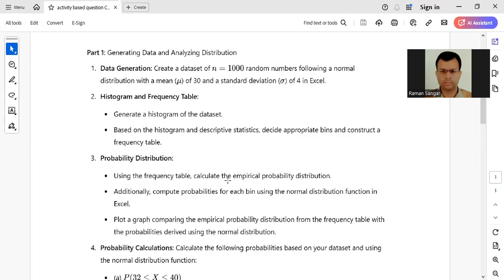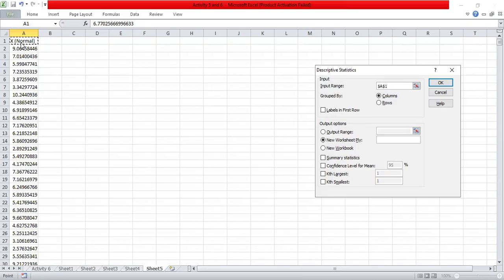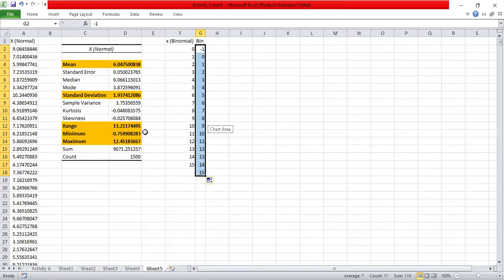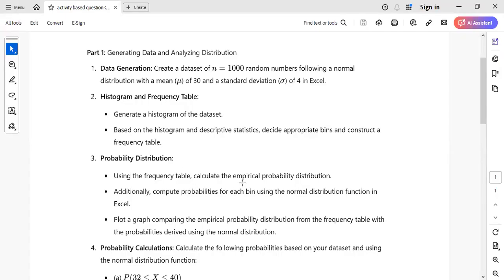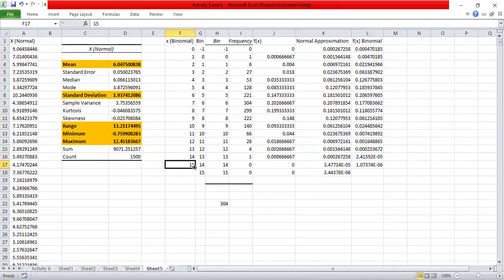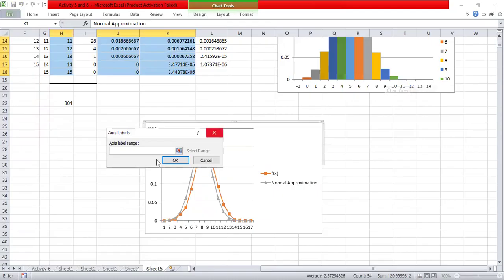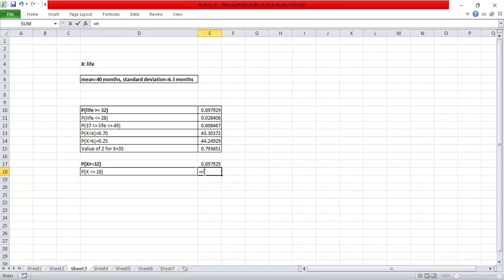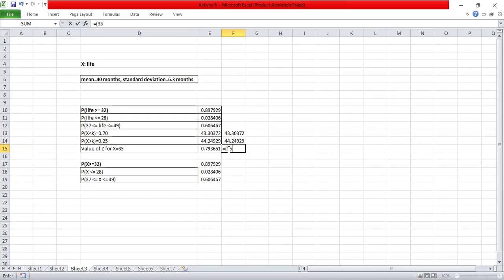Activity based on MS Excel on Normal Approximation to the Binomial Distribution